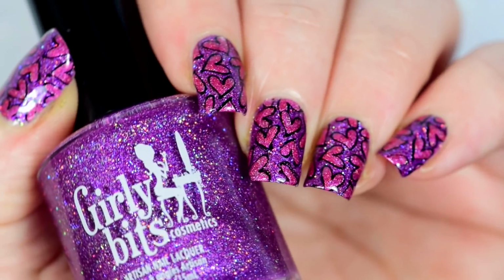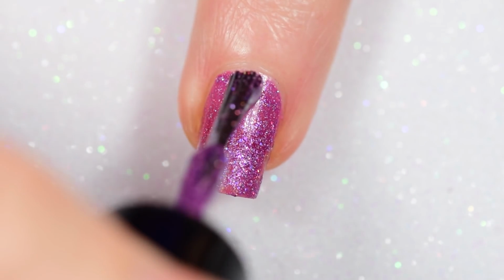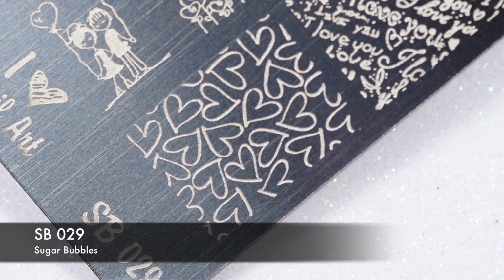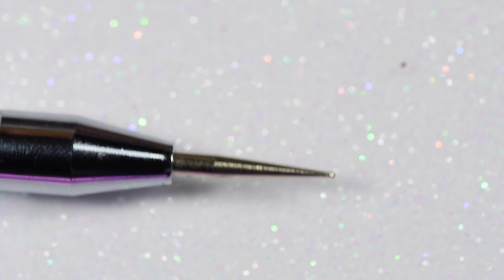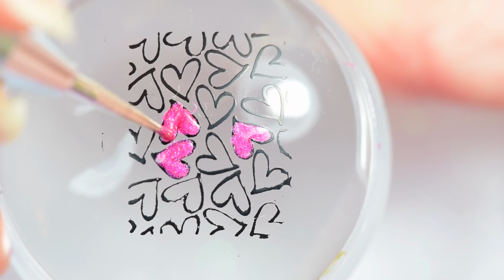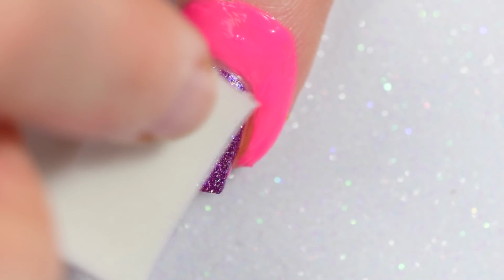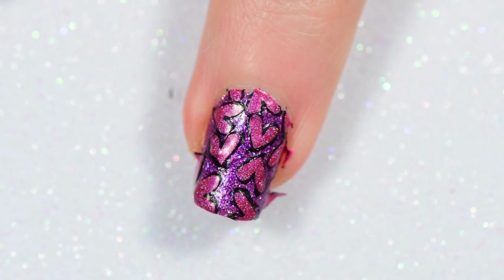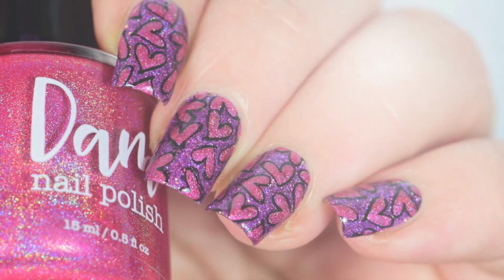Valentine's Hearts Reverse Stamping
Today we're going to do some gorgeous reverse stamped hearts perfect for Valentine's Day, these may look super complicated, but I promise this technique is so much easier than it looks! Definitely try it out yourself if you love it as much as I do!

Videos best viewed in 1080p60[HD] when available for best quality and detail.

*PRODUCTS USED*

*MY FAVORITES*

Notes some favorites change off and on as I find new things or change up stuff so check newer videos for an up to date list.

*TRICKS & TIPS*